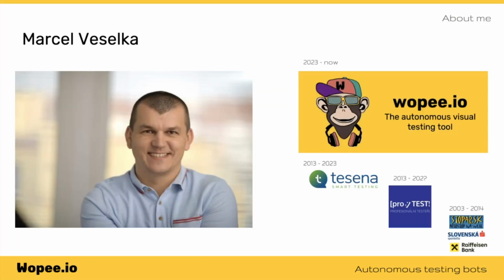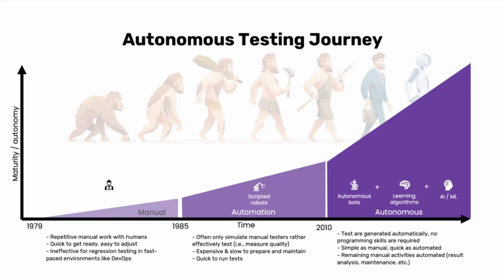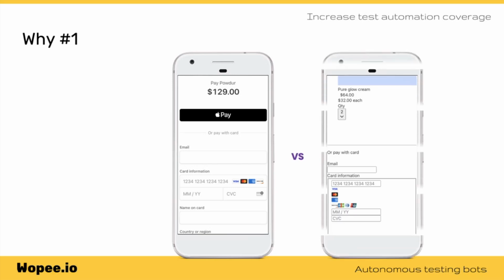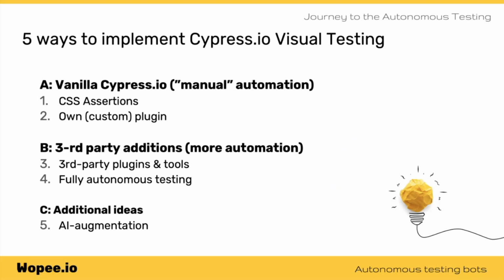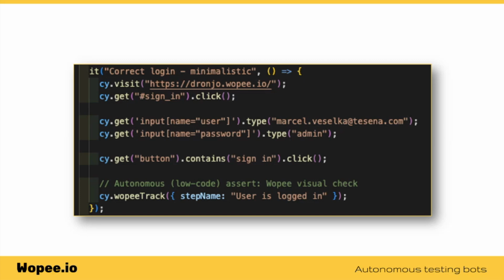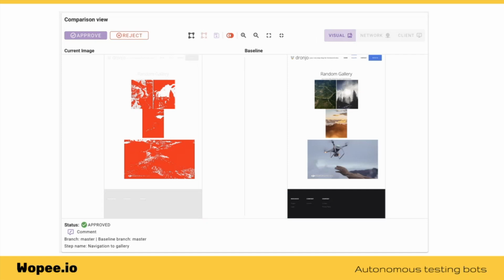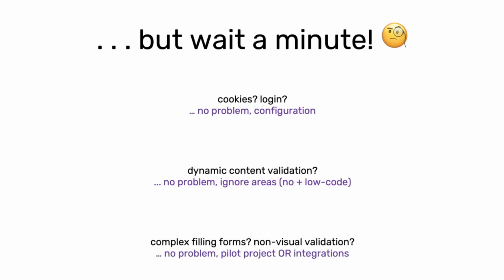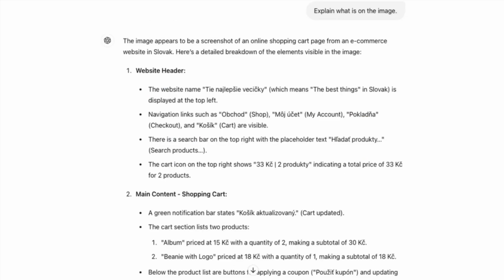Autonomous Visual Testing with Cypress.io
Mastering Autonomous Visual Testing with @Cypressio

Agenda:
0:00 Intro
2:08 Autonomous Testing
5:40 Visual Testing
13:13 How to implement it in Cypress.io
22:45 Complementary approach w. Wopee.io